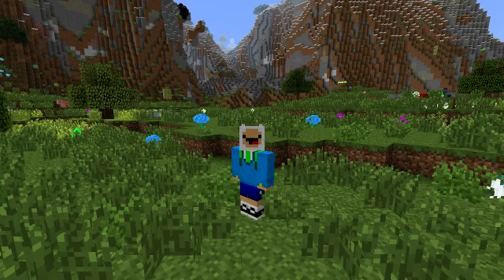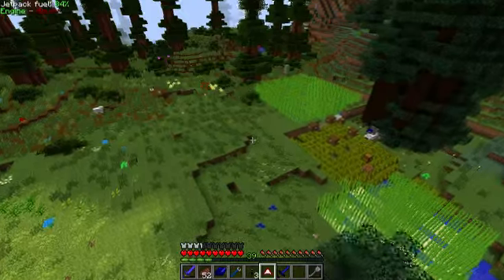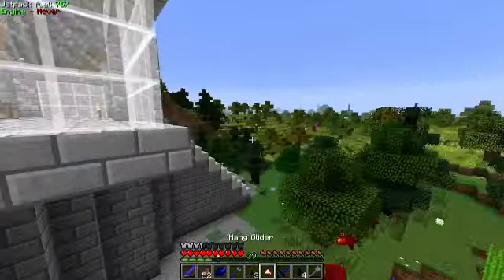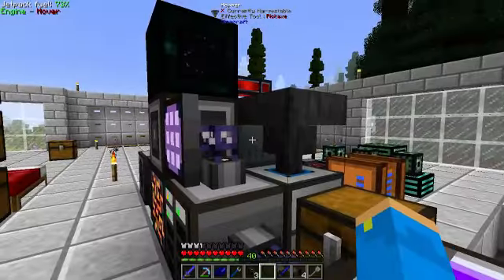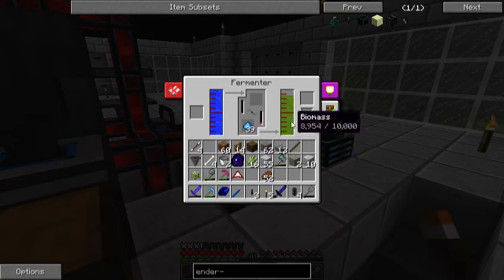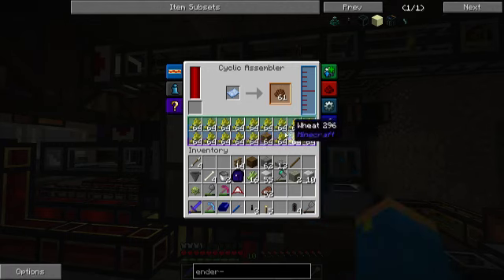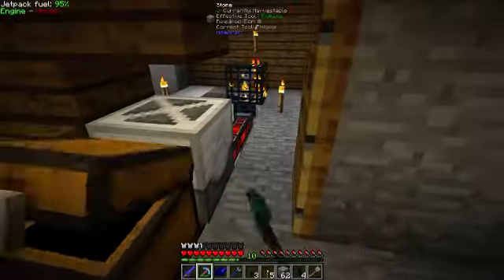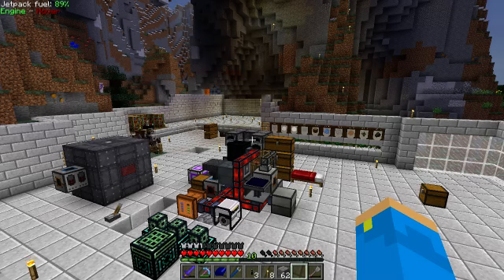Feed The Beast Infinity World Tour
Here's what I've been working with on/off for the last few months.